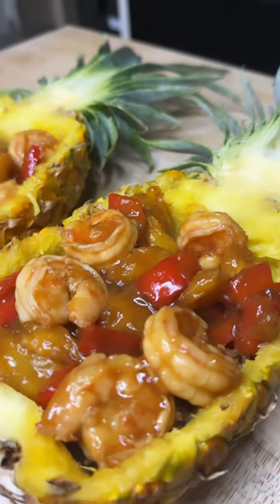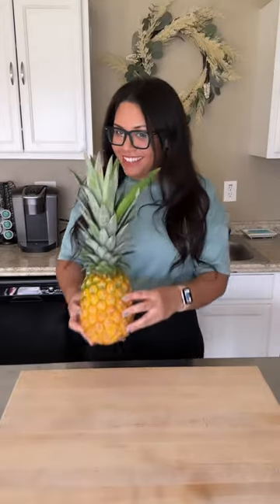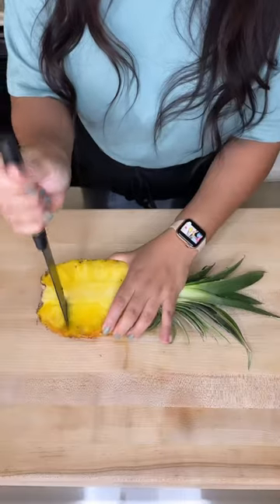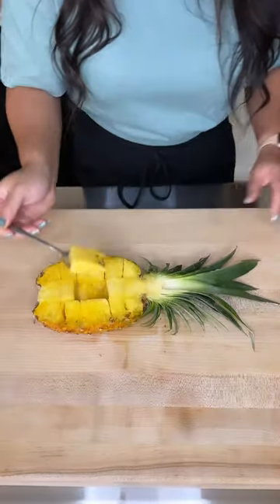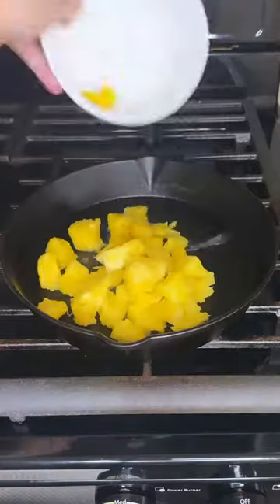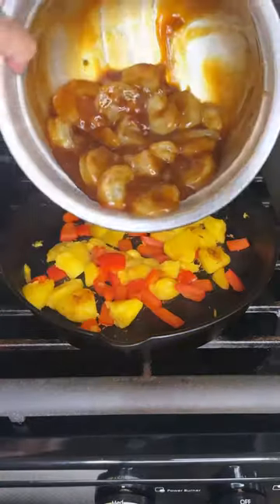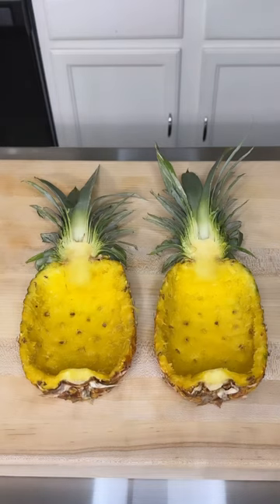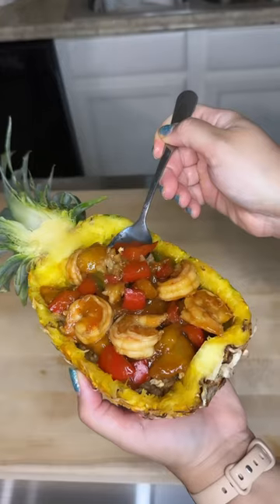Pineapple Boats for Spring Break!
This recipe is the perfect thing to make during your spring break! It is so quick and easy to make!

How to make:
Cut your pineapple in half, then cut out the inside into squares and scoop them out.

Sear the pineapple chunks with red peppers, then Add the shrimp with teriyaki sauce.
Pair with white or fried rice, add it to your pineapple boats and Enjoy! ☺️